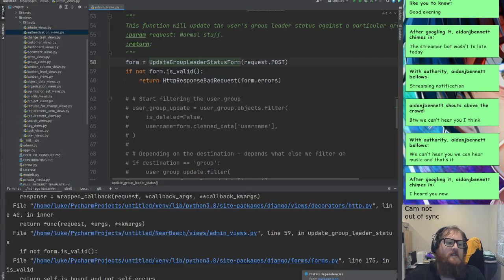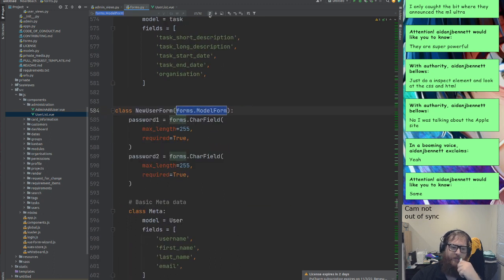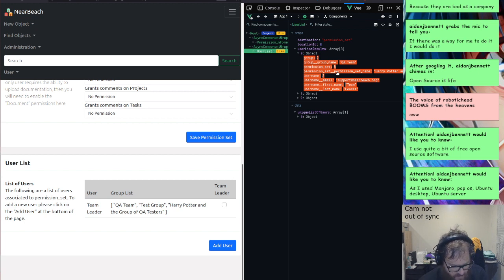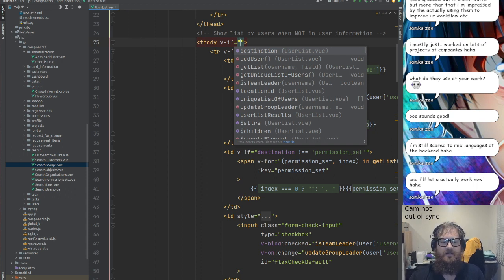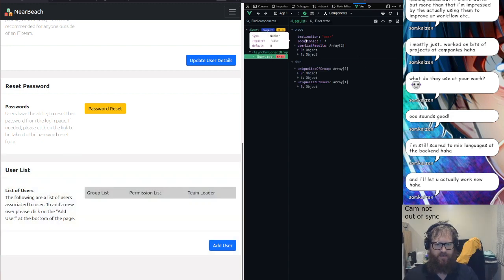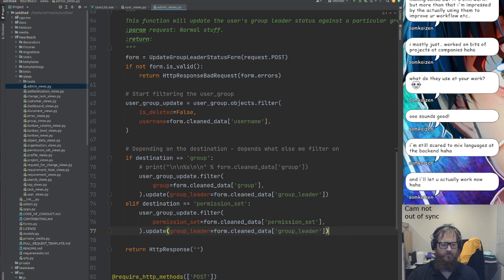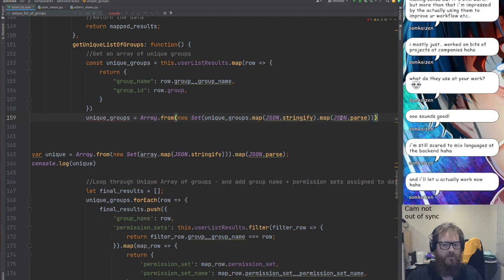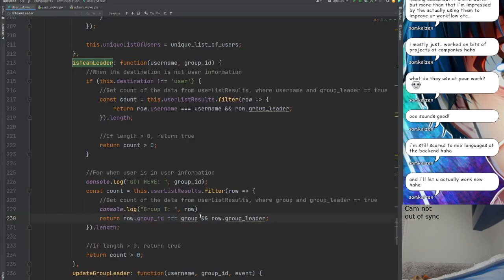Episode 114 - VueJS - Working on fixing the admin panel in NearBeach